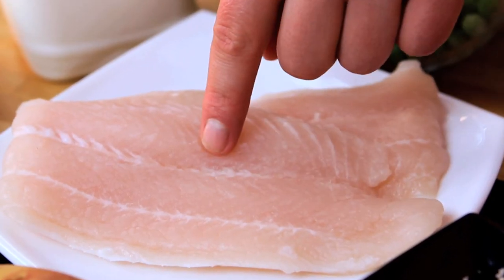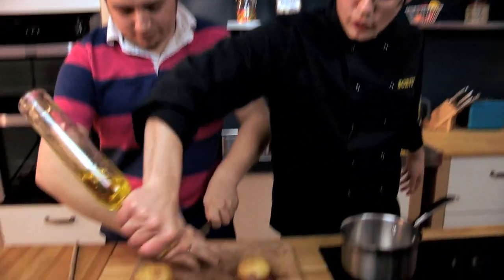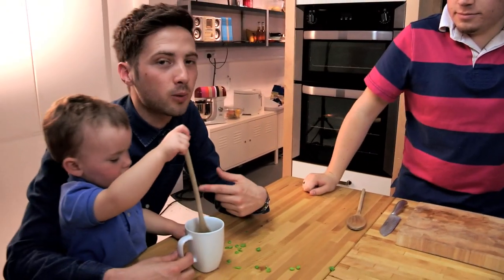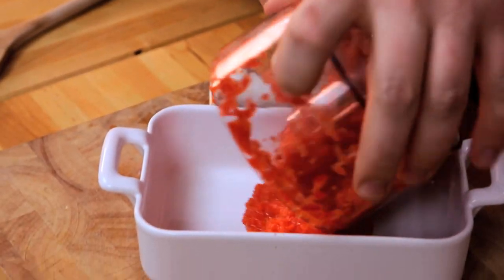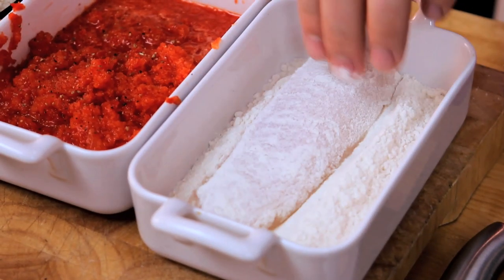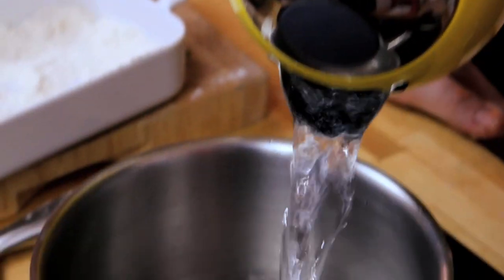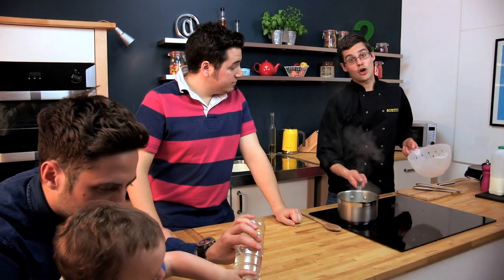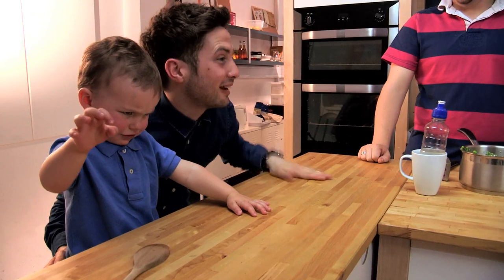FISH FINGERS & MUSHY PEAS RECIPE - SORTED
SPECIAL TREAT!!

We invite Barry's baby cousin down to the kitchen to cook up some healthy food for all the family!

Fancy a healthier breaded fish dish? We have used a pepper purée under our breadcrumbs to add another vegetable to the dish, not to mention great colour and a natural sweetness. To top it all off, we have baked it too to make it super healthy.

Remember that we're now doing a recipe every day of the week